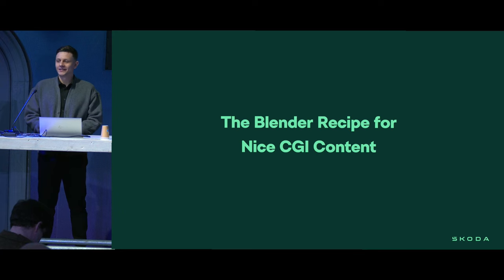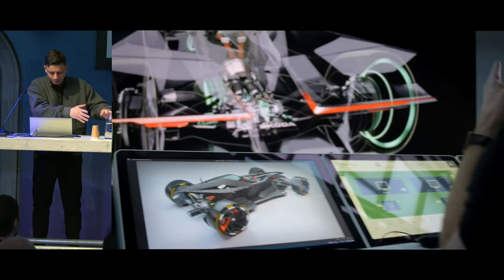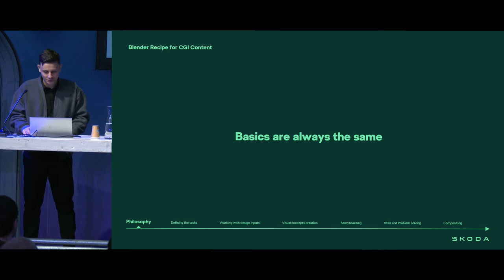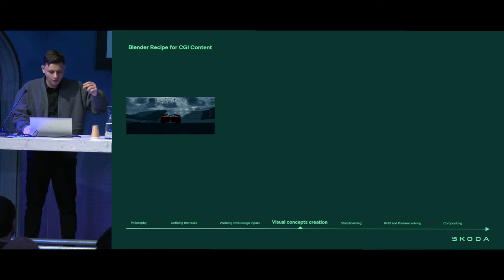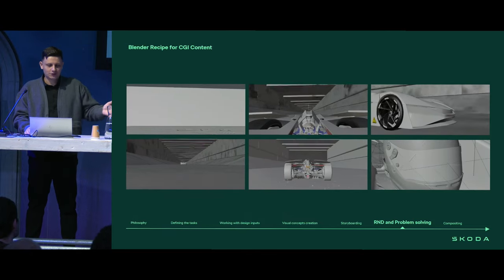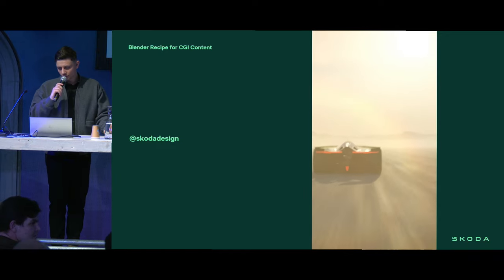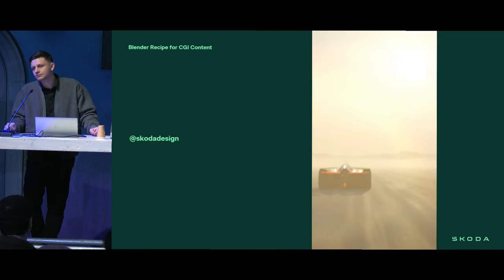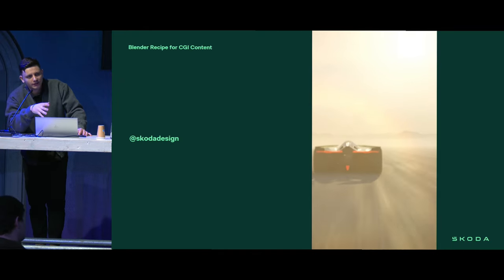What is the Blender recipe for Nice CGI Content — Blender Conference 2024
"What is the Blender recipe for Nice CGI Content" by Andrii Bahriichuk
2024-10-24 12:30 at the Felix Meritis, Amsterdam, studio. —